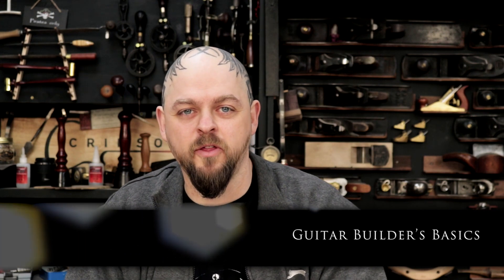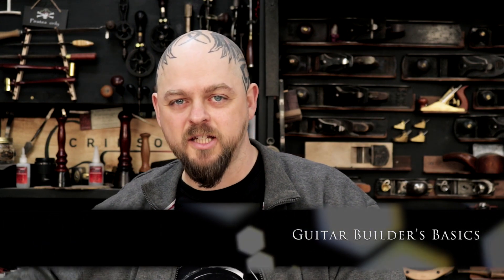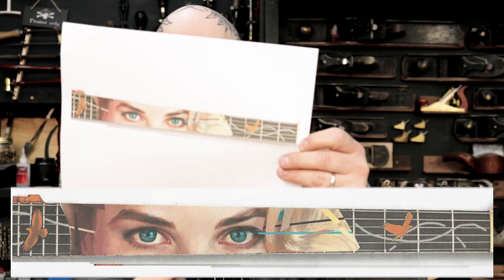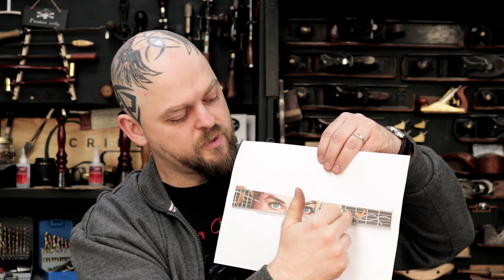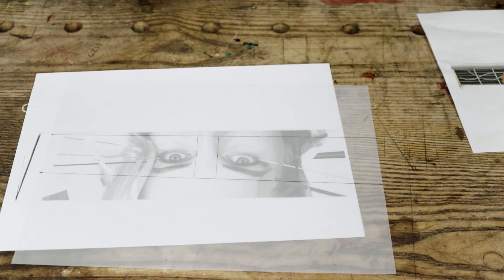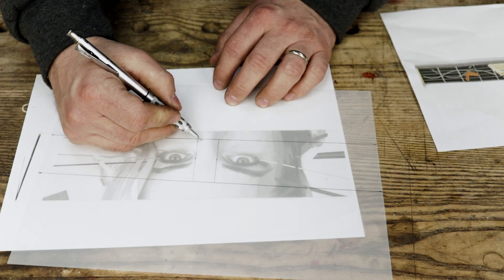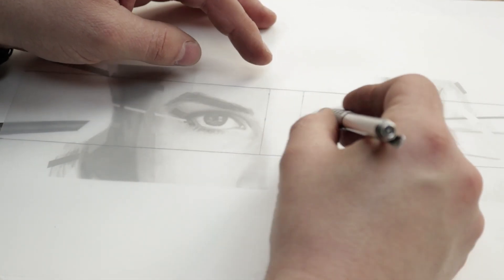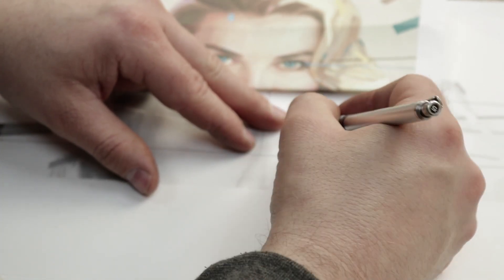How to adapt intricate artwork for an inlay - Guitar Builders Basics - Episode 203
Welcome to episode 203 of the Guitar Builder's Basics video podcast.  Ben has been commissioned to create a highly detailed, custom inlay for the fretboard of a Master Built guitar.  This inlay will be based on a stunning portrait and will concentrate on the eyes at the 12th fret.  This episode shows how to prepare the artwork and decide what shapes to inlay.
Crimson Guitar Kits Available Now!
UK based collection of links to Ben’s favourite things…

The best Sharpening Stones out there.
USA based links to just a few of Ben’s favourite things, some stuff in the other list isn’t available there yet :/